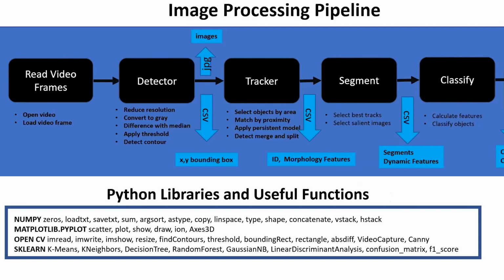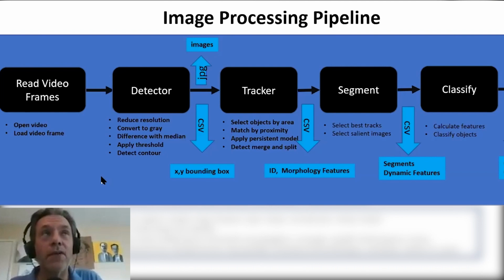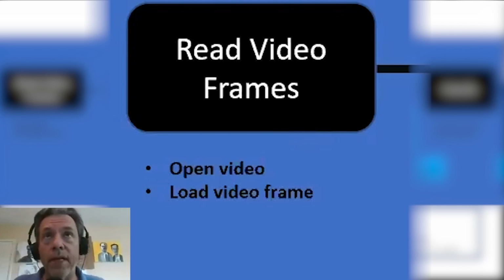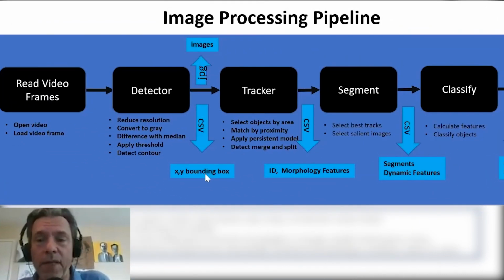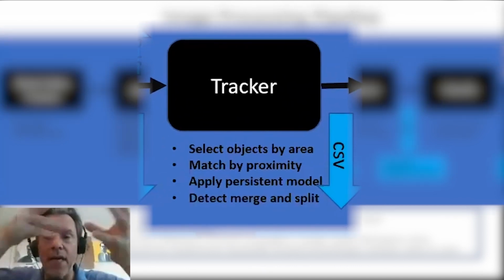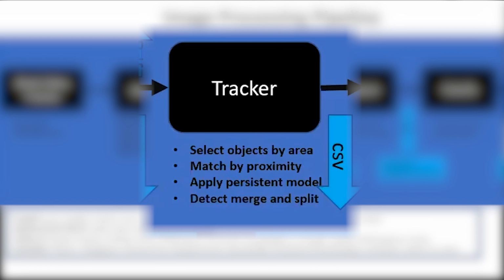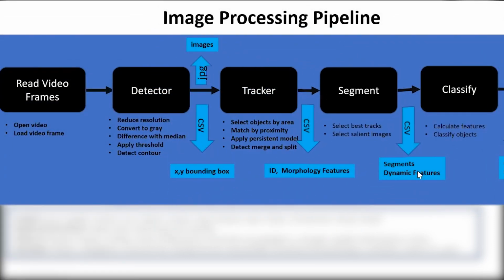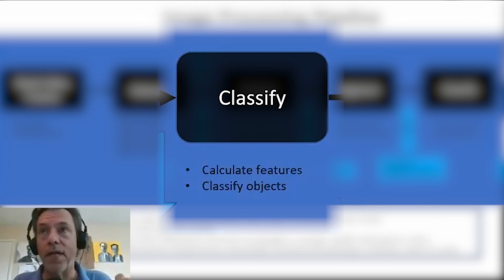6 Image Processing Pipeline